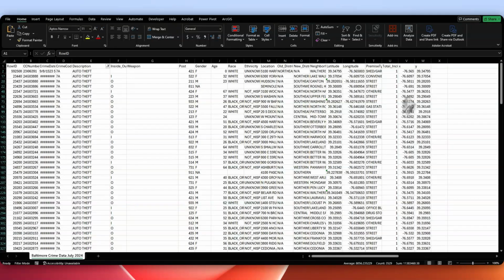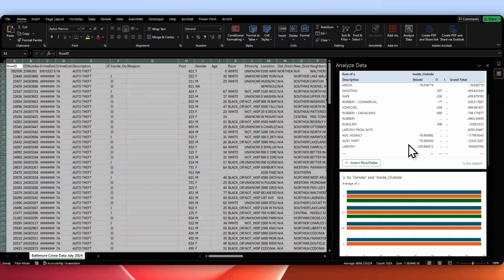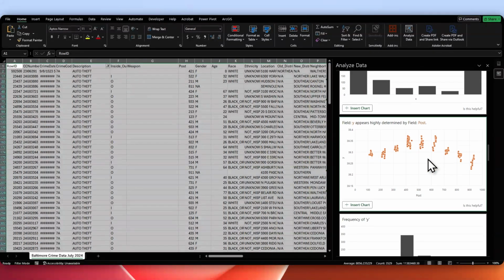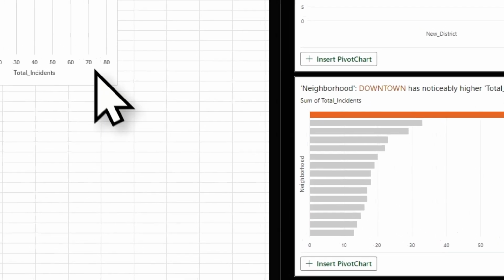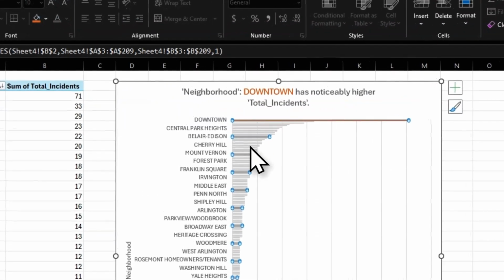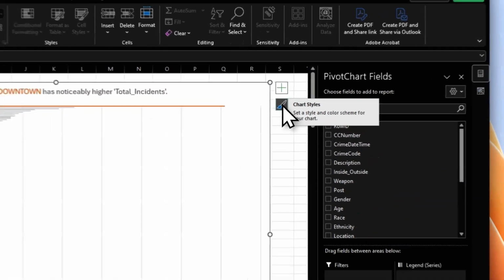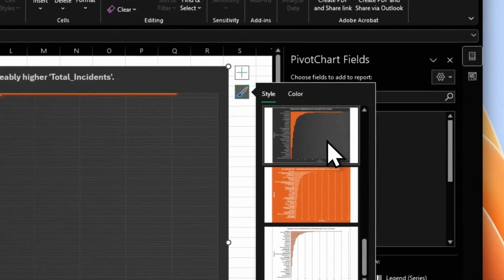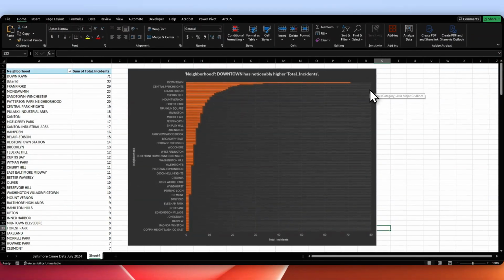How to use Analyze Data Tab and Insert Automated Pivot Tables In Excel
This video shows you how to make use of the analyze data tab and guides you through creating pivot tables in an automatic way.